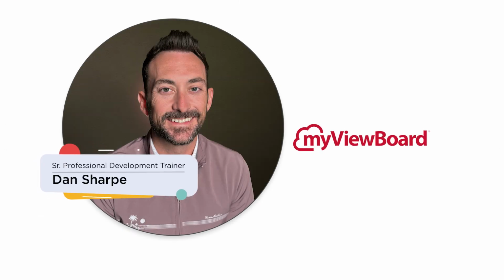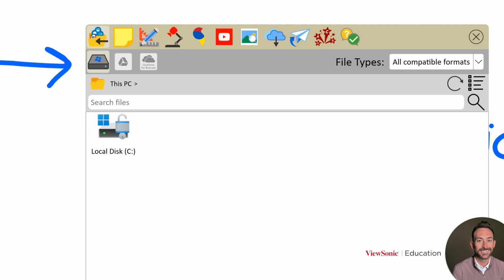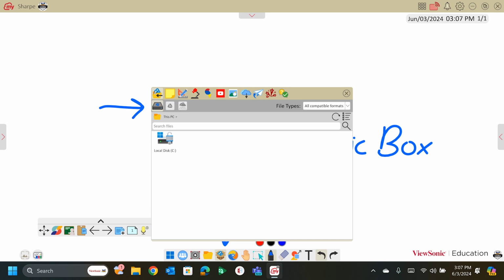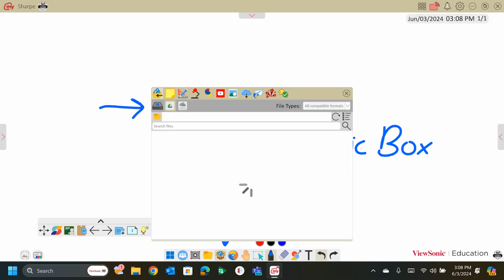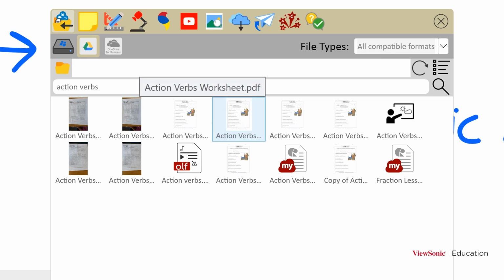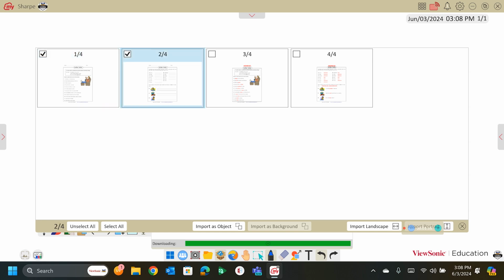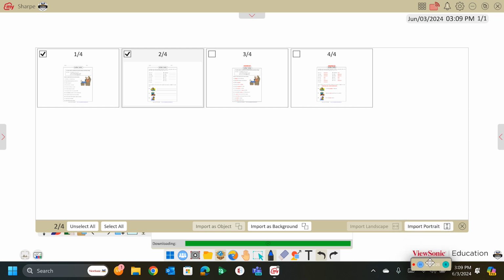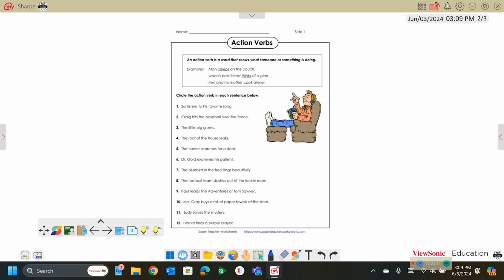myViewBoard: Import Files with the Magic Box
The Magic Box feature in myViewBoard allows you to import various files from local storage or cloud storage services like Google Drive and OneDrive. Watch the video to learn more.